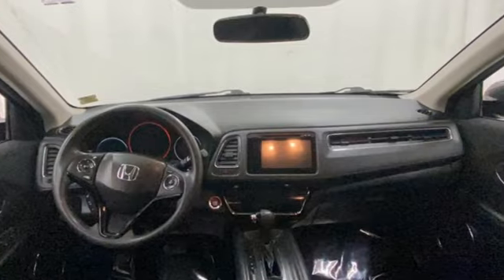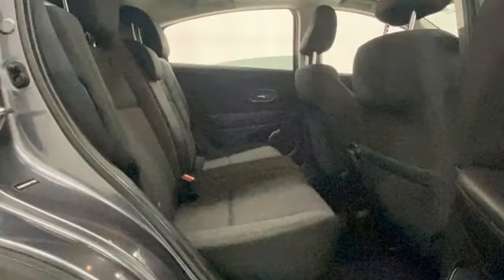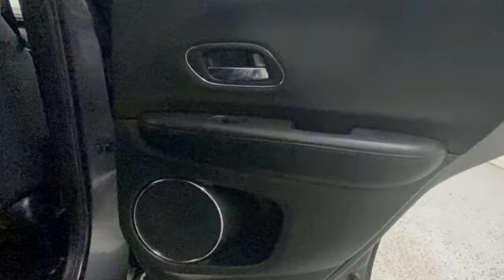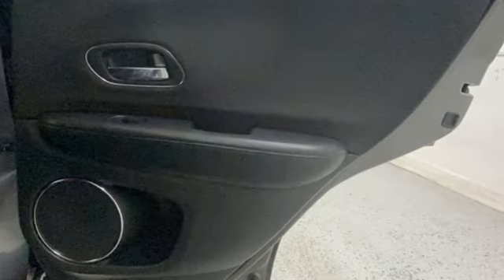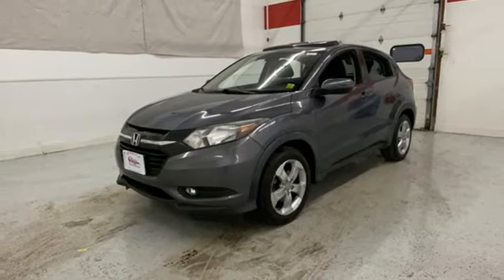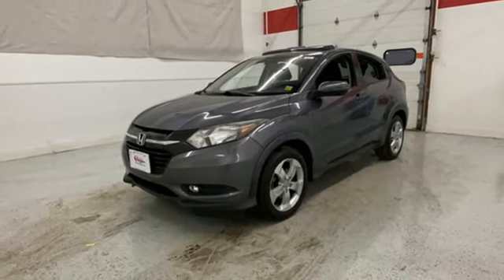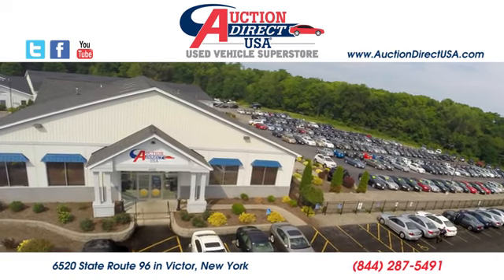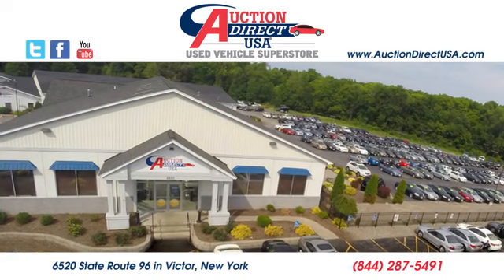2016 Honda HR-V Rochester NY Victor, NY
Year: 2016
Make: Honda
Model: HR-V
Trim: EX
Engine: 1.8L I4 SOHC 16V i-VTEC
Transmission: CVT
Color: Gray
Interior: Black
Mileage: 75178
Stock #: VT44628
VIN: 3CZRU6H50GM715506
New Brakes! AWD! Moonroof/Sunroof, Bluetooth, Backup Camera, Heated Seats, Remote Keyless Entry, Push Button Start, Paddle Shifters, Steering Wheel Mounted Audio Controls, Touchscreen, USB Port, Alloy Wheels. This vehicle has a clean, accident-free CARFAX history report and gets 32 miles per gallon on the highway!!

Address:
6520 State Route 96